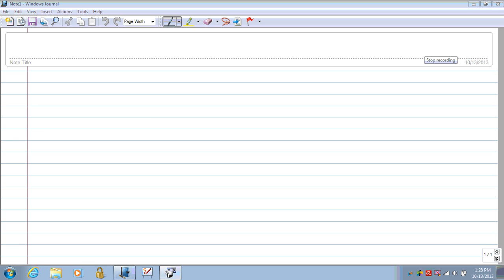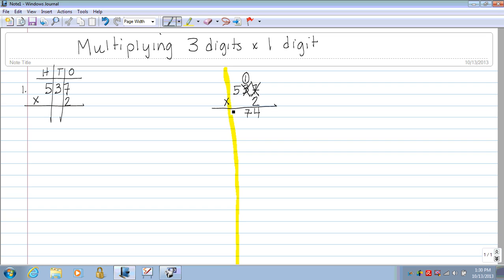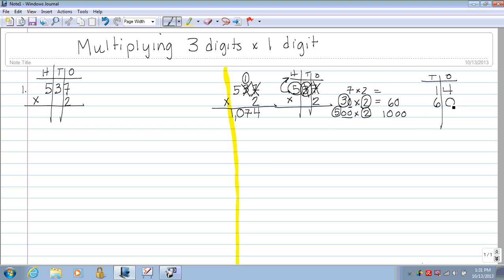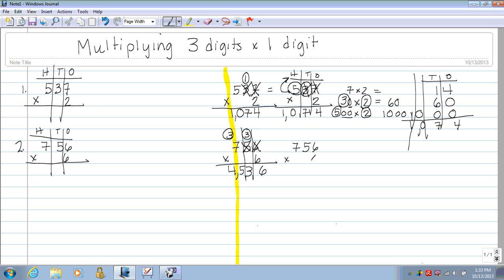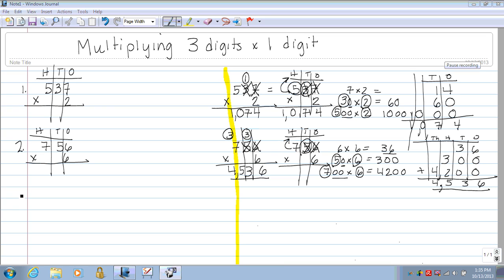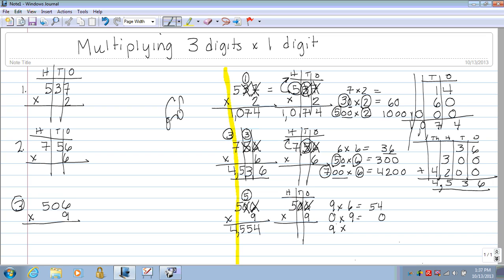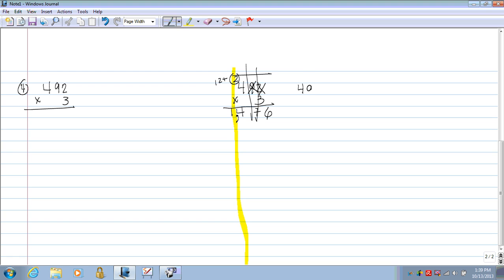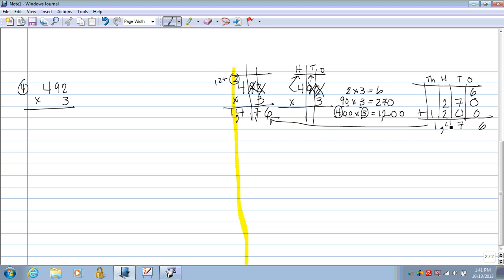Multiplying 3 digit by 1 digit